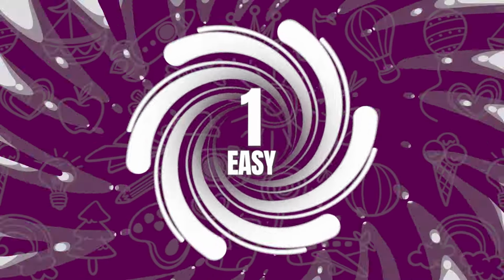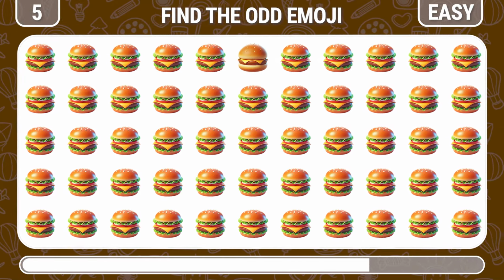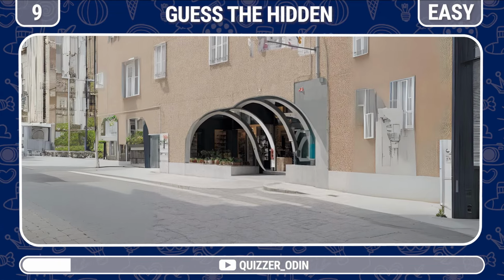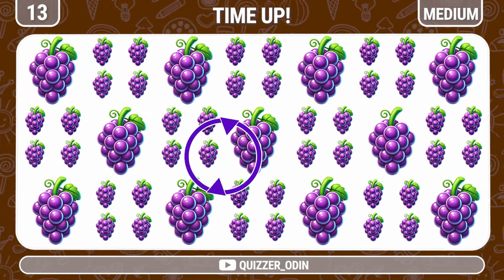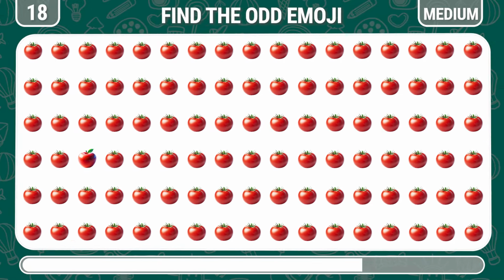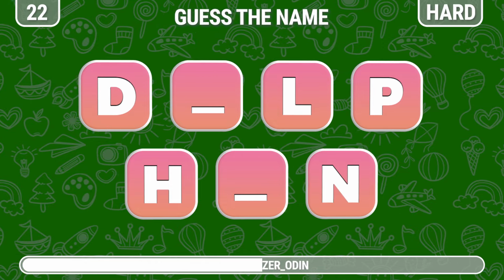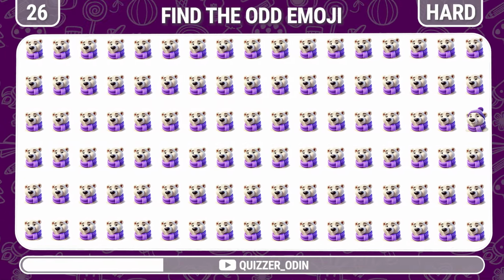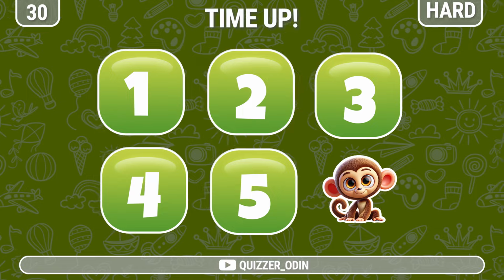Find The Odd Emoji Out l Emoji Puzzle Quiz| Easy, Medium, Hard 30 Levels | Quizzer Odin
Welcome, kids and families, to an exciting and colorful journey with Quizzer Odin! Today, we're diving into the magical world of "Find the Odd One Out" games 🎉 - a challenge full of creativity and vibrant themes such as famous movie characters, animals, food, drinks, and much more.

Each video offers a chance for your little ones to sharpen their thinking, focus, and quick response skills, along with learning about the world around them. Quizzer Odin isn't just a game; it's an educational lesson 📚, stimulating curiosity and observational skills in children.

Quizzer Odin - Discover, learn, and grow every day with our "Find the Odd One Out" challenges! We look forward to your enthusiastic participation!